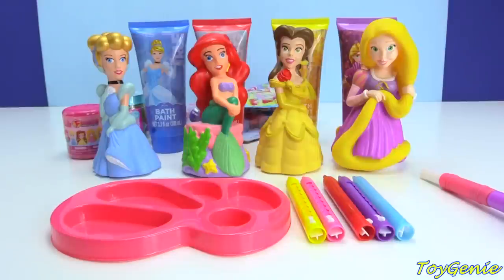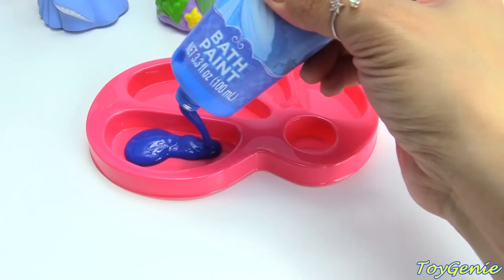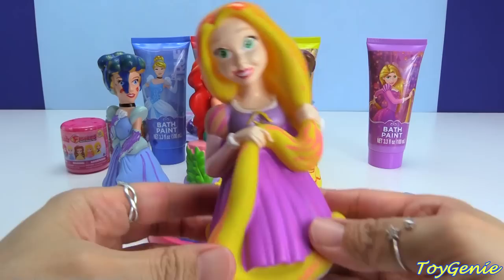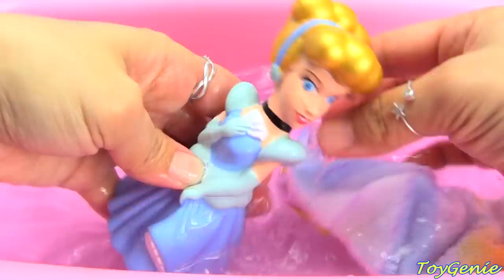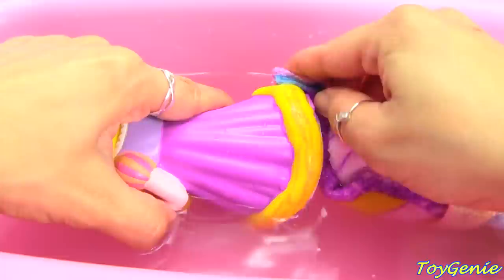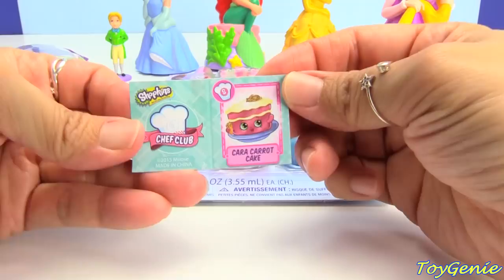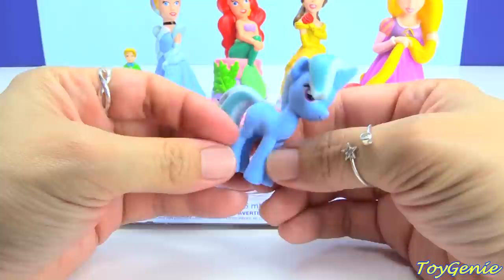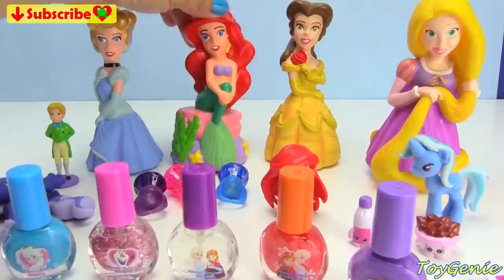Disney Princess Bath Paints and Nail Polishes Surprises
Disney Princess Bath Paints and Nail Polishes Surprises with Toy Genie.  In this video, we bath paint and color Disney Princesses.  Then we wash off the princesses and open up some surprises.  What surprises will we open?  How will the princesses look with different colored hair?